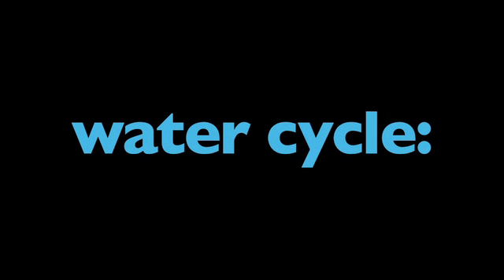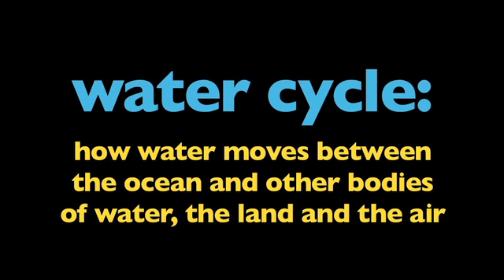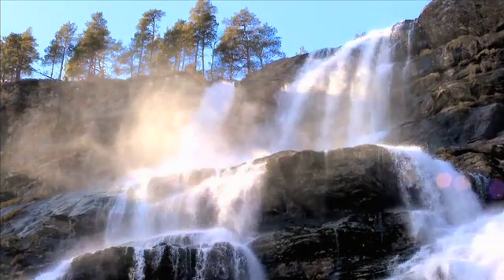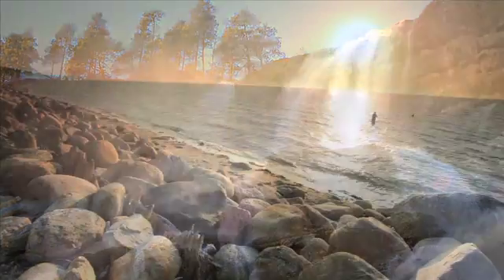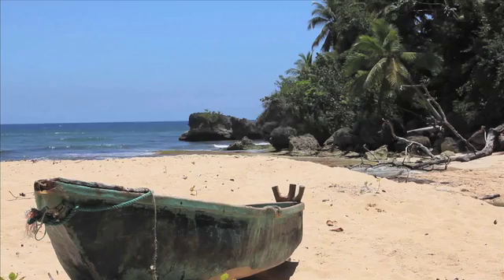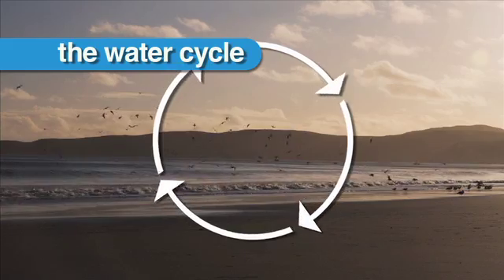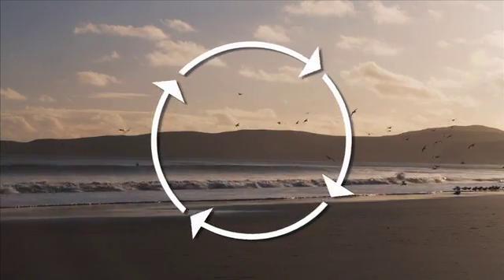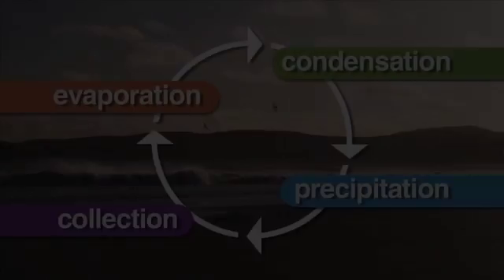Water Cycle - Real World Science on Harmony Square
This live-action video program is about the term water cycle. The program is designed to reinforce and support a student's comprehension and retention of the word water cycle through use of video footage, photographs, diagrams and colorful, animated graphics and labels. Viewers will see and hear water cycle used in a variety of contexts providing students with a model for how to appropriately use the word. Related words are also used and reinforced with visuals and text.

The water cycle, also known as the hydrologic cycle or the hydrological cycle, describes the continuous movement of water on, above and below the surface of the Earth. The mass of water on Earth remains fairly constant over time but the partitioning of the water into the major reservoirs of ice, fresh water, saline water and atmospheric water is variable depending on a wide range of climatic variables. The water moves from one reservoir to another, such as from river to ocean, or from the ocean to the atmosphere, by the physical processes of evaporation, condensation, precipitation, infiltration, surface runoff, and subsurface flow. In doing so, the water goes through different forms: liquid, solid (ice) and vapor.

The water cycle involves the exchange of energy, which leads to temperature changes. When water evaporates, it takes up energy from its surroundings and cools the environment. When it condenses, it releases energy and warms the environment. These heat exchanges influence climate.

The evaporative phase of the cycle purifies water which then replenishes the land with freshwater. The flow of liquid water and ice transports minerals across the globe. It is also involved in reshaping the geological features of the Earth, through processes including erosion and sedimentation. The water cycle is also essential for the maintenance of most life and ecosystems on the planet.

The sun, which drives the water cycle, heats water in oceans and seas. Water evaporates as water vapor into the air. Some ice and snow sublimates directly into water vapor. Evapotranspiration is water transpired from plants and evaporated from the soil. The water molecule H
2O has smaller molecular mass than the major components of the atmosphere, nitrogen and oxygen, N2 and O2, hence is less dense. Due to the significant difference in density, buoyancy drives humid air higher. As altitude increases, air pressure decreases and the temperature drops (see Gas laws). The lower temperature causes water vapor to condense into tiny liquid water droplets which are heavier than the air, and fall unless supported by an updraft. A huge concentration of these droplets over a large space up in the atmosphere become visible as cloud. Some condensation is near ground level, and called fog.

Atmospheric circulation moves water vapor around the globe; cloud particles collide, grow, and fall out of the upper atmospheric layers as precipitation. Some precipitation falls as snow or hail, sleet, and can accumulate as ice caps and glaciers, which can store frozen water for thousands of years. Most water falls back into the oceans or onto land as rain, where the water flows over the ground as surface runoff. A portion of runoff enters rivers in valleys in the landscape, with streamflow moving water towards the oceans. Runoff and water emerging from the ground (groundwater) may be stored as freshwater in lakes. Not all runoff flows into rivers; much of it soaks into the ground as infiltration. Some water infiltrates deep into the ground and replenishes aquifers, which can store freshwater for long periods of time. Some infiltration stays close to the land surface and can seep back into surface-water bodies (and the ocean) as groundwater discharge. Some groundwater finds openings in the land surface and comes out as freshwater springs. In river valleys and floodplains, there is often continuous water exchange between surface water and ground water in the hyporheic zone. Over time, the water returns to the ocean, to continue the water cycle.

The water cycle describes the processes that drive the movement of water throughout the hydrosphere. However, much more water is "in storage" for long periods of time than is actually moving through the cycle.

Fundamental thermodynamics and climate models suggest that dry regions will become drier and wet regions will become wetter in response to warming. Efforts to detect this long-term response in sparse surface observations of rainfall and evaporation remain ambiguous. We show that ocean salinity patterns express an identifiable fingerprint of an intensifying water cycle.